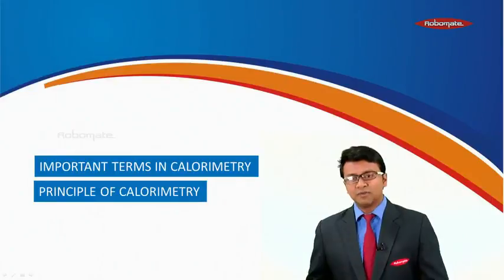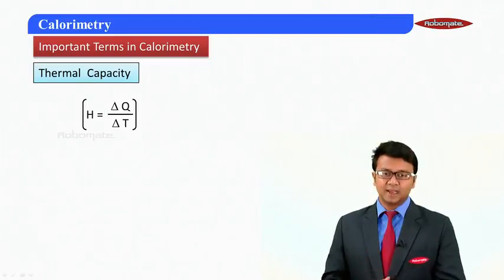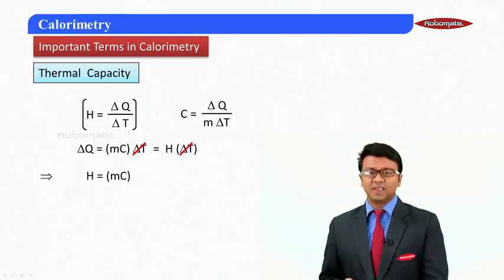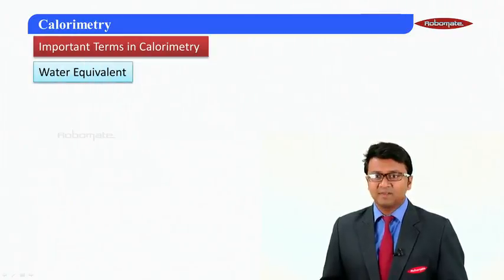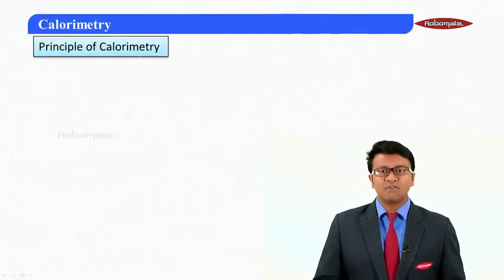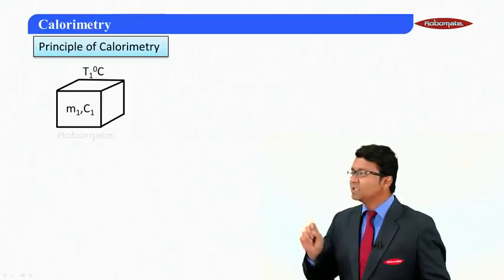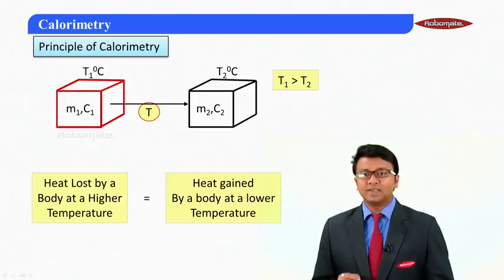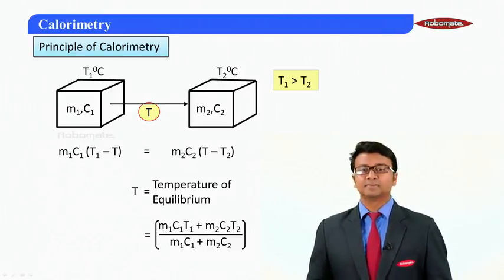JEE MAIN & ADVANCE 11th PCM Physics -Heat & Thermodynamics